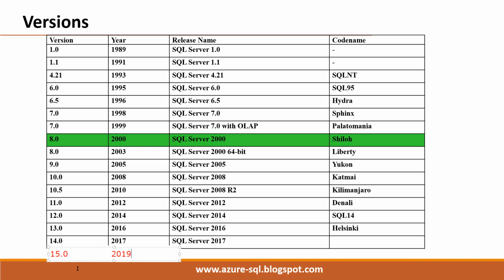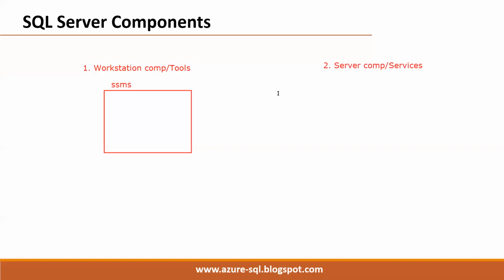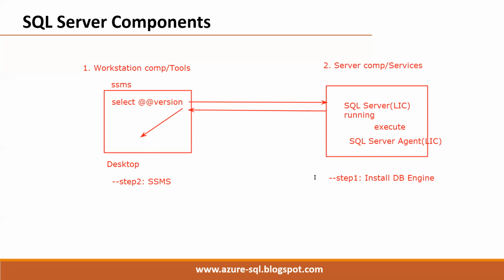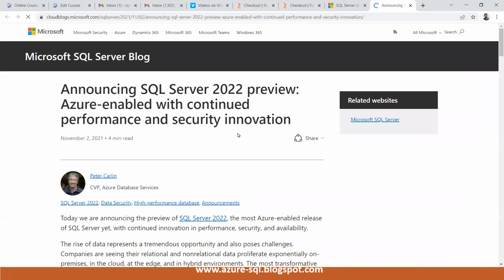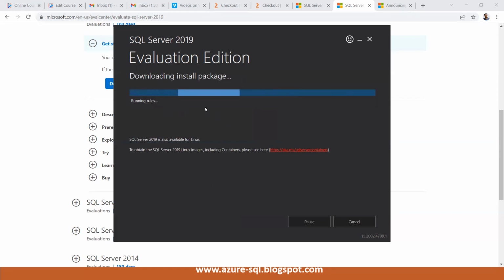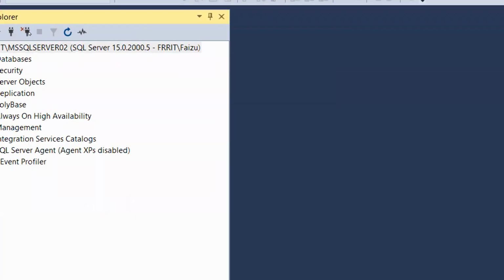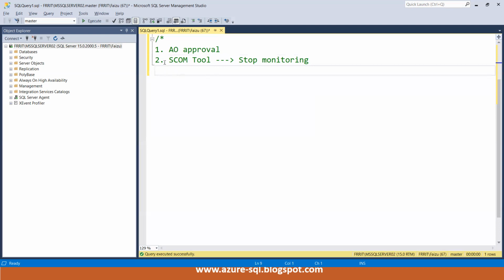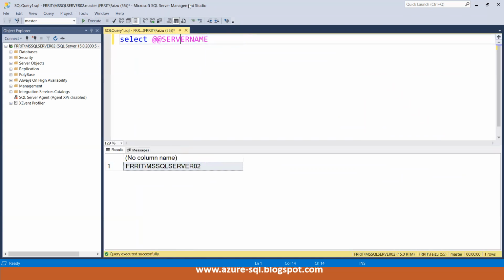SQLDBA CLASS2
SQL Server DBA Class2